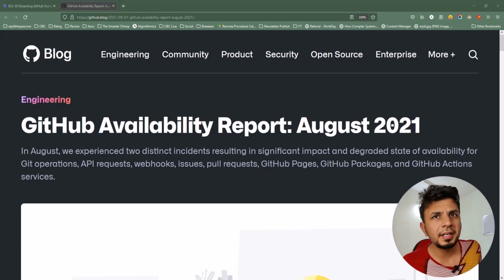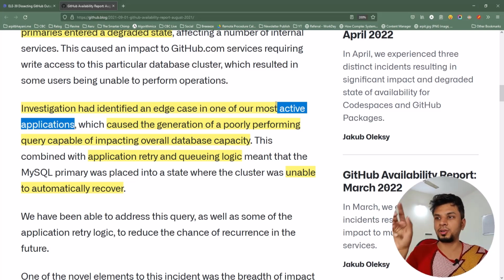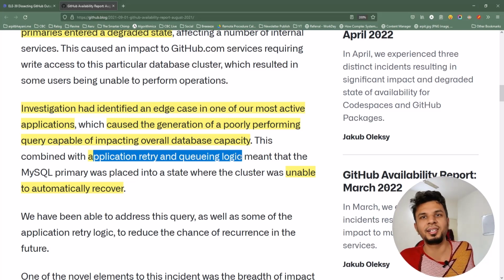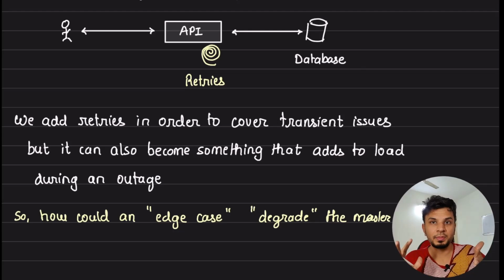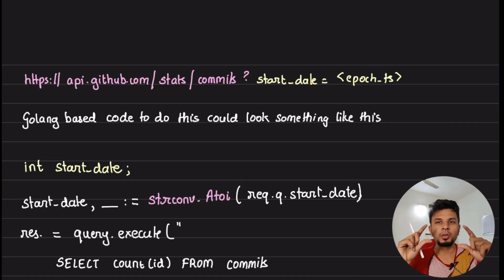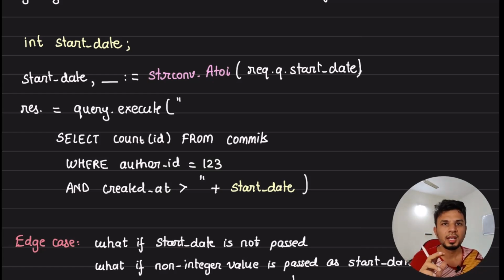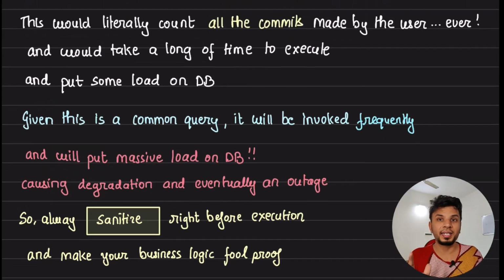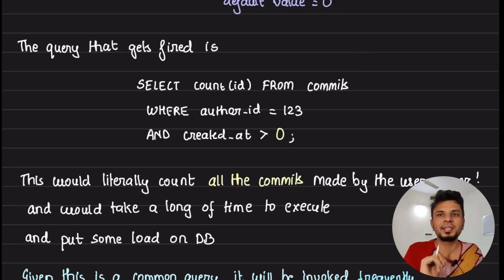Dissecting GitHub Outage: Downtime due to an Edge Case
In a video discussing the August 2021 GitHub outage, I analyzed how an edge case in business logic can impact an entire database. A fictional example illustrated how poorly performing queries were generated due to an edge case, leading to increased database load and outages. Emphasizing the importance of handling errors and edge cases meticulously, I highlighted the need for thorough error handling, data sanitization, and pessimistic coding to prevent system failures and ensure robustness in software development.

# Other socials